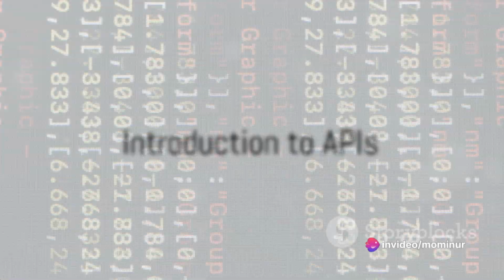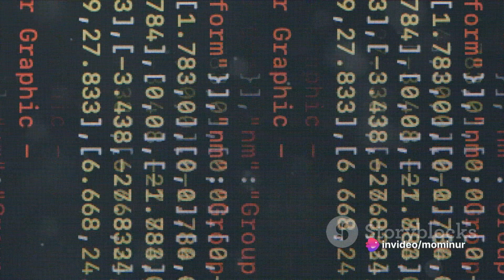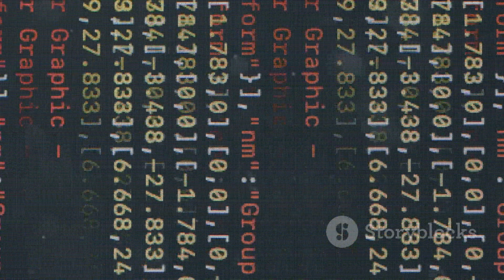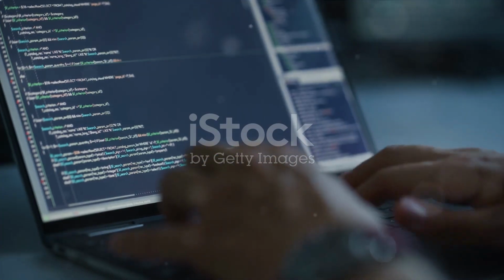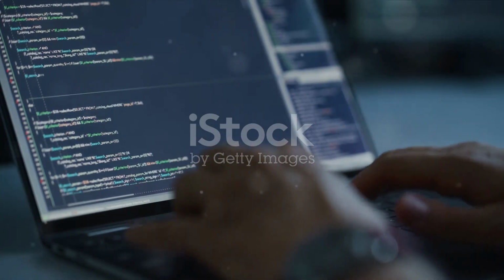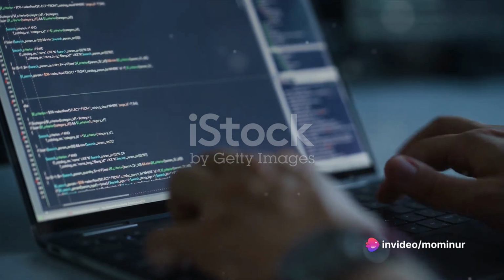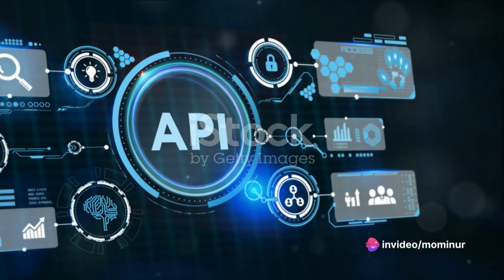A Comprehensive Guide to Understanding the Basics | Learn API Fundamentals in 5 Minutes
Welcome to our comprehensive guide on understanding the basics of APIs! In this 5-minute video, we'll take you on a journey through the fundamental concepts of Application Programming Interfaces (APIs). Whether you're a developer looking to enhance your skills or a tech enthusiast curious about the backbone of modern software, this guide is designed for you.

We'll explore what APIs are, how they work, and the different types you might encounter. Dive into the world of RESTful APIs and learn about the importance of API endpoints. Discover the significance of API documentation and why it's crucial for seamless integration. We'll also touch on authentication, security measures, and provide real-world examples to solidify your understanding.

No technical jargon or lengthy explanations—just a quick and easy-to-follow breakdown of API fundamentals. By the end of this video, you'll have a clearer grasp of APIs and their role in the digital landscape. Whether you're a beginner or just looking for a refresher, join us on this educational journey to demystify APIs and enhance your tech knowledge!

Let's unravel the world of APIs together in just 5 minutes! 🚀